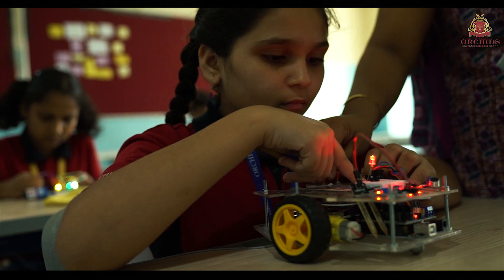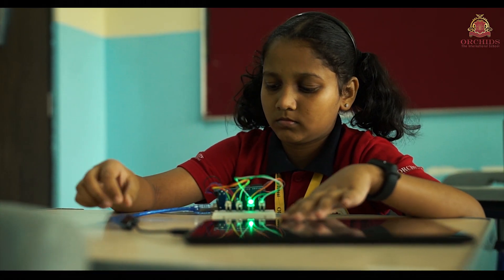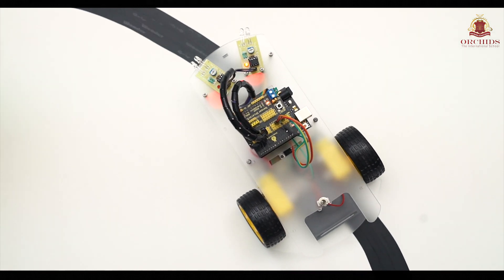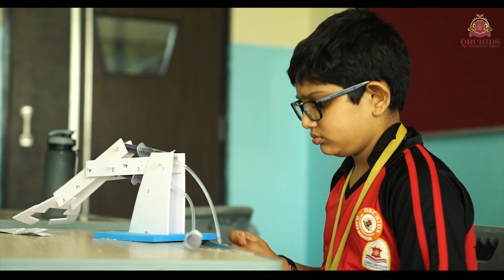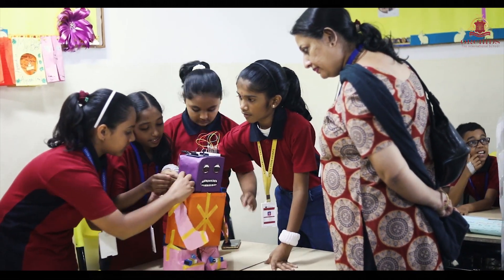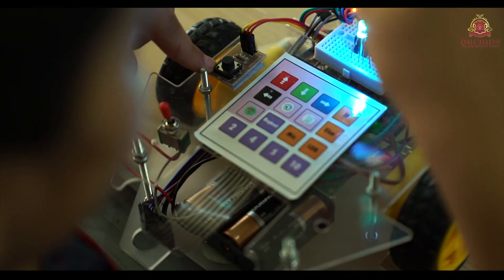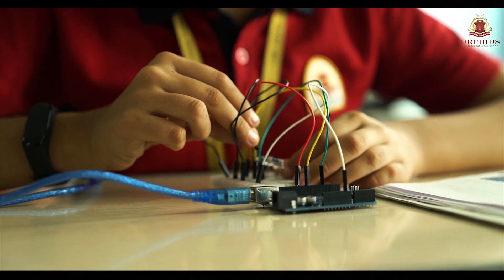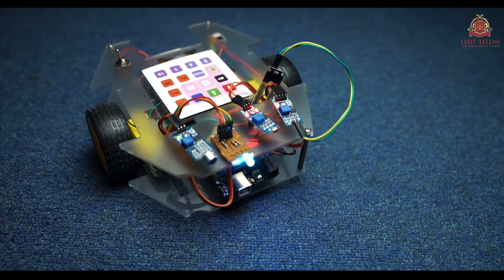Robotics at ORCHIDS The International School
Our Robotics curriculum has been meticulously designed to allow our young geniuses to extensively explore the world of technology and robotics. We intend to keep our students updated with the most recent technological advancements rather than traditional and outdated teaching methods.